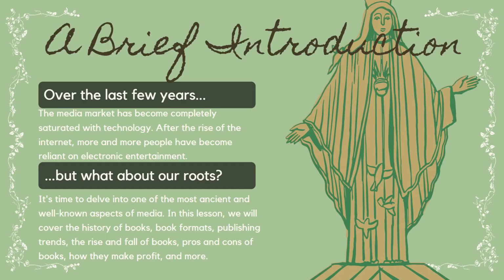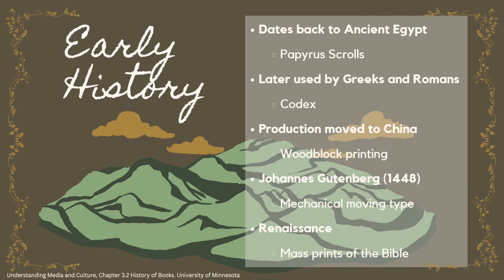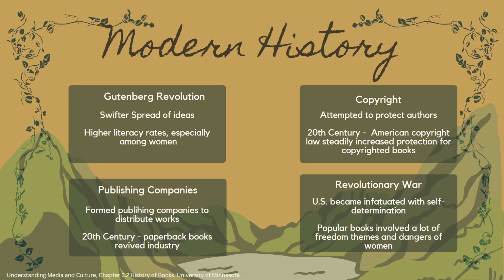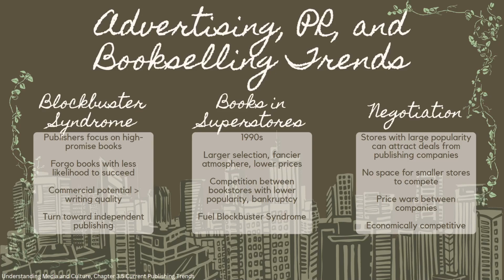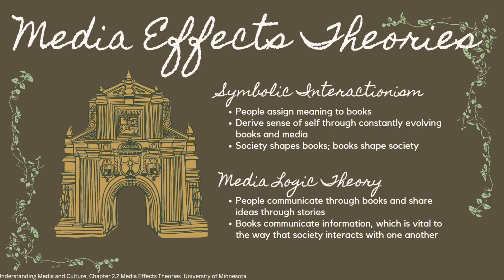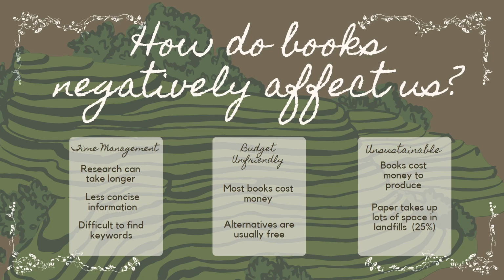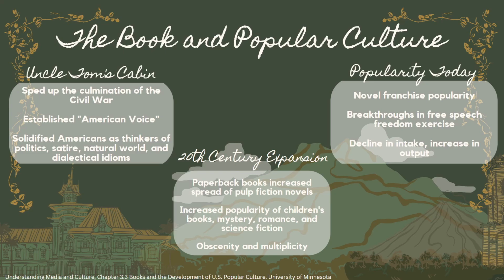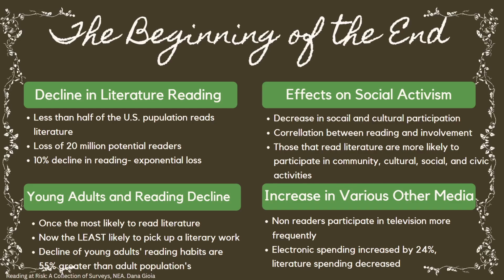Mass Comm 100 Final